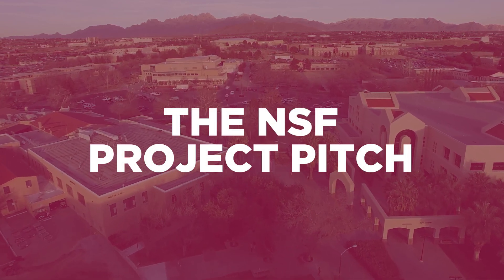FAST CAST: SBIR/STTR: NSF - The Project Pitch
In this National Science Foundation focused FAST CAST, we discuss the requirements for the Project Pitch, the new process from NSF that determines whether your innovation is SBIR/STTR "worthy" and if you can create a full proposal package for this funding opportunity.